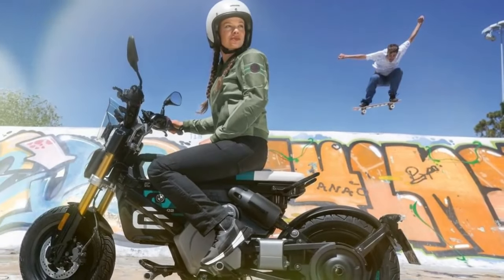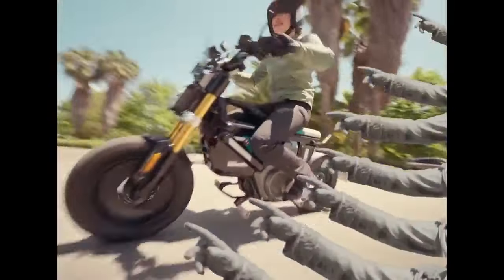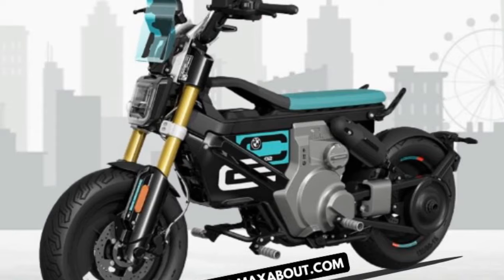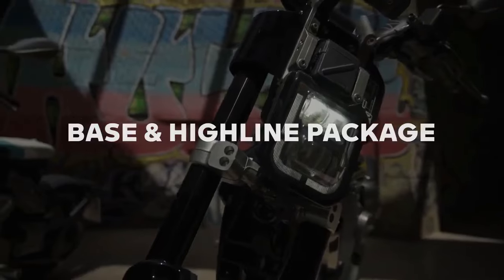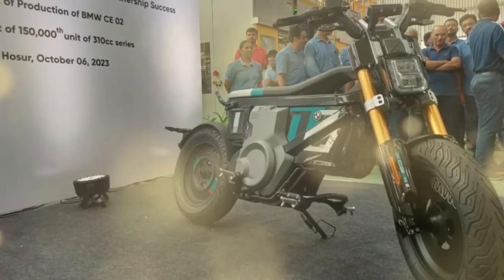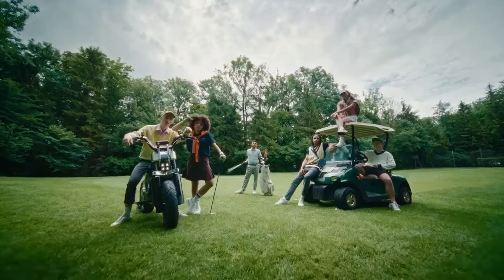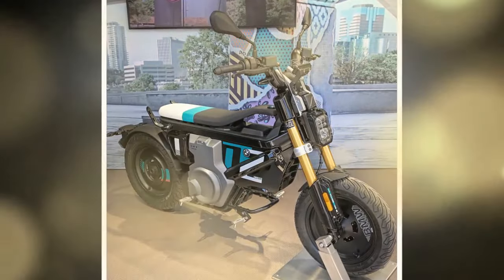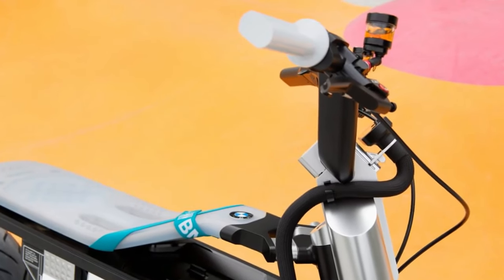BMW CE 02 First Ride, Pioneering the Next Generation of Electric Scooters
1. We use trusted media sources in loading news and narrative content that we provide, in order to maintain accuracy and facts. We also include sources as references. please visit the sites we provide for more in-depth information related to the information or discussion we raise.

2. The material we use in making this video, is free and non-copyrighted content, or Creative Commons content, with fair use of content. If there is a problem or material that we use in the video in this channel, or there is a discussion about future business.

Thanks,